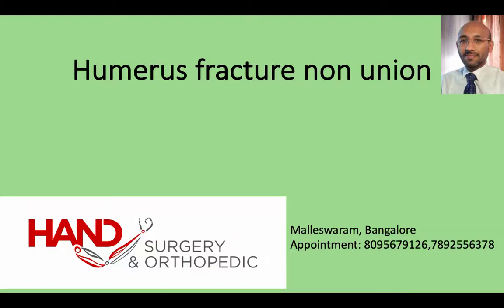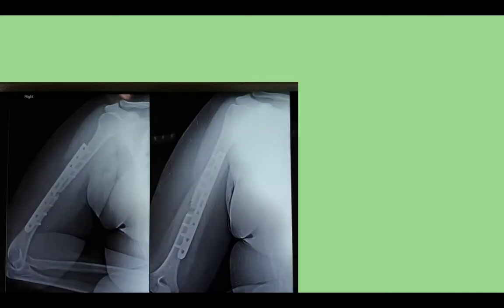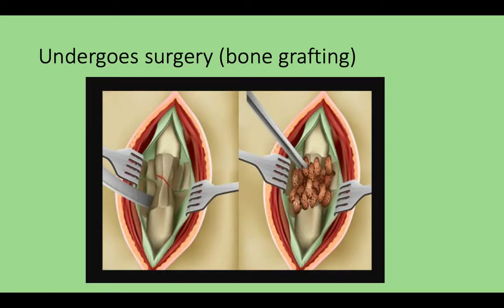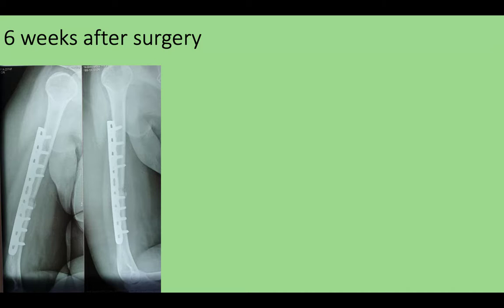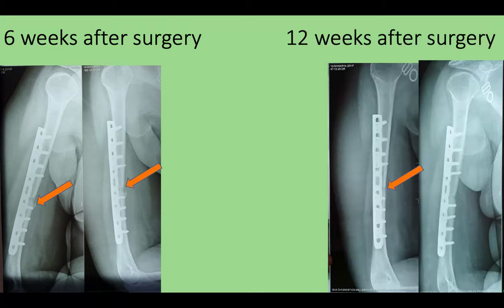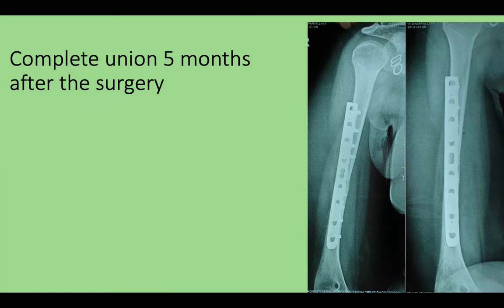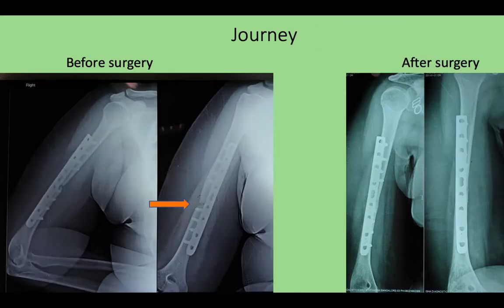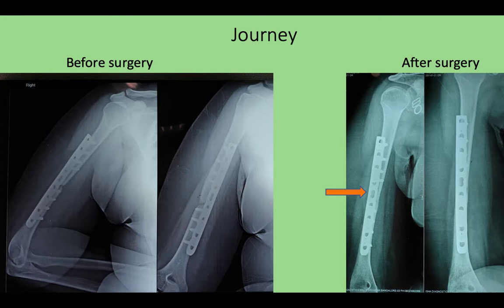Humerus shaft fracture non union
This video explains about the management of humerus fracture non union by bone grafting with an example, which was treated in our center.